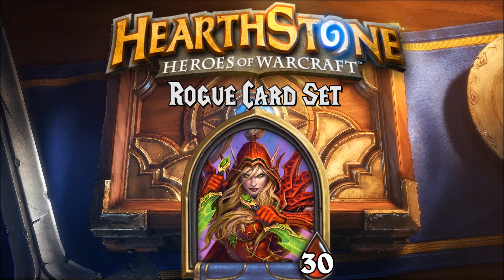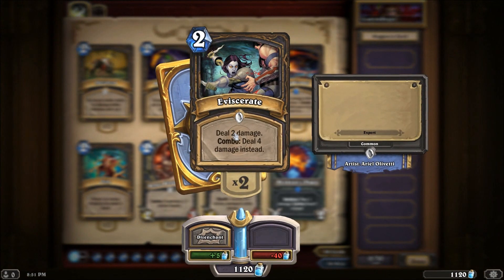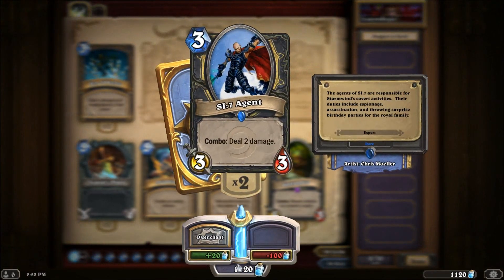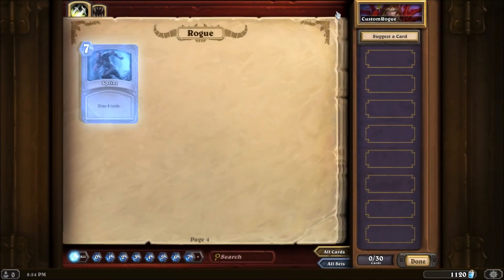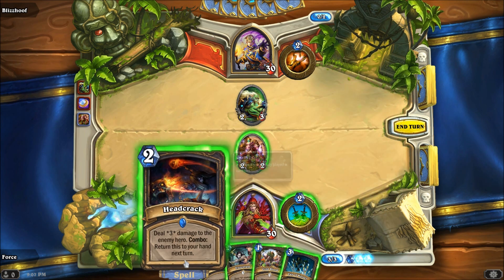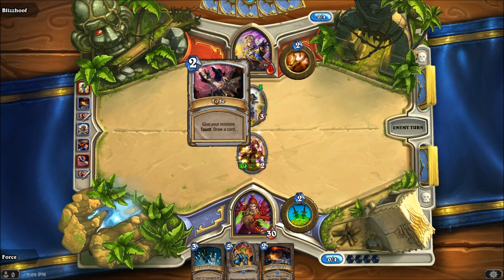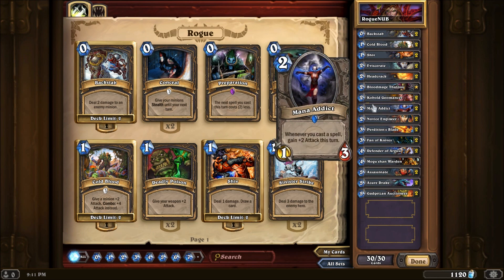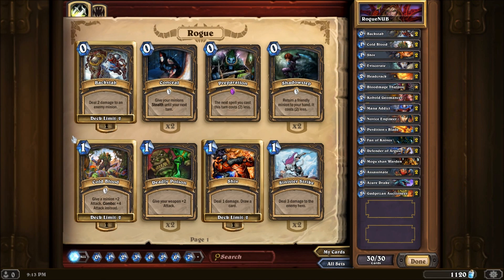Hearthstone: Heroes of Warcraft (Rogue Set Overview)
Taking a look at the Rogue set cards in Hearthstone, along with some gameplay.